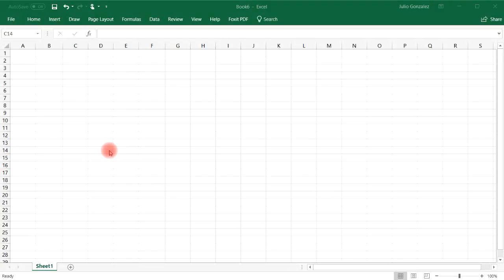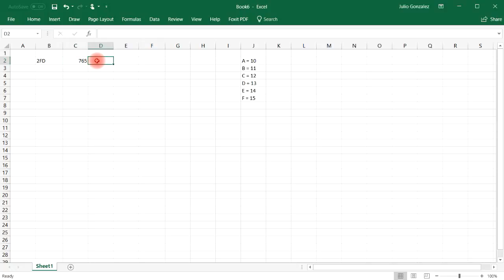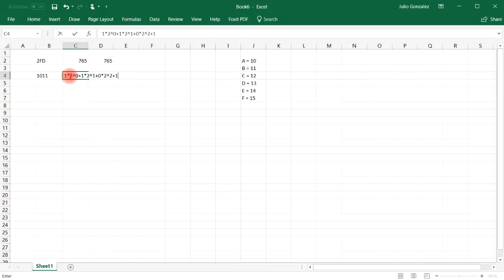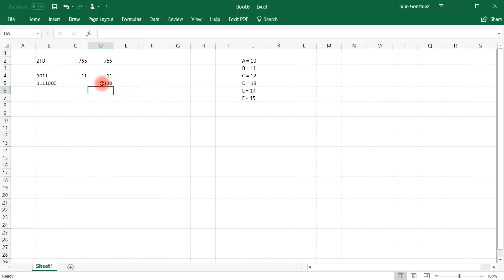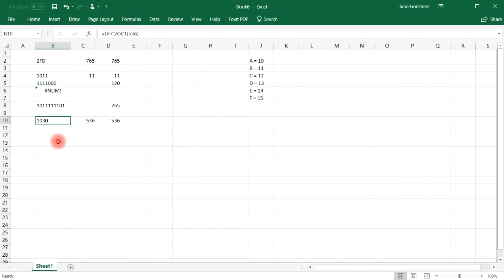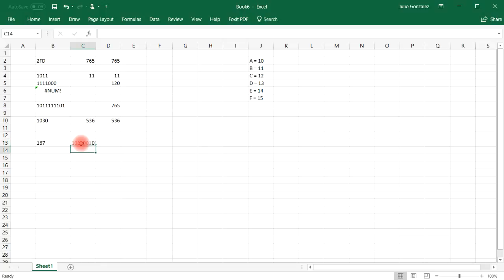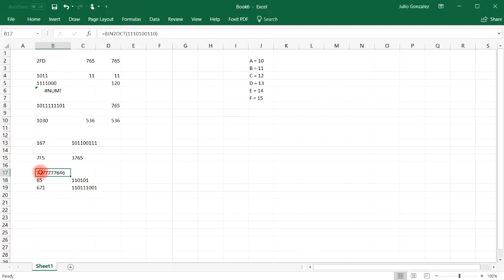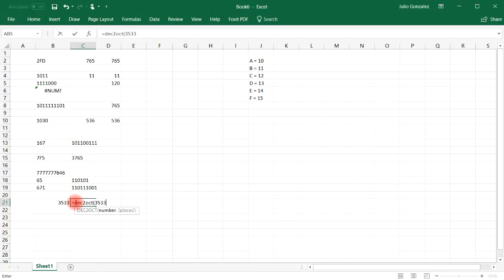Number System Conversions With Excel - Binary, Decimal, Octal & Hexadecimal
This math video tutorial provides a basic introduction into number systems and how to interconvert between decimal, binary, octal, and hexadecimal systems using excel.